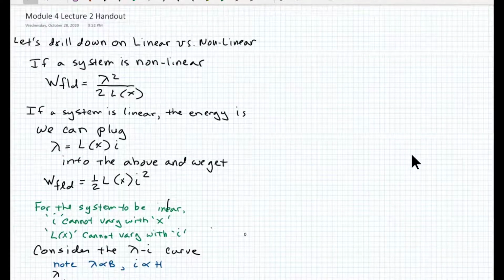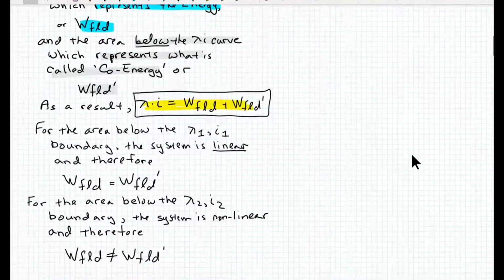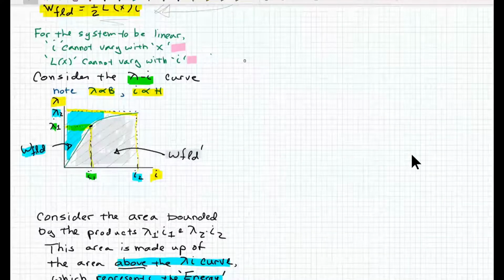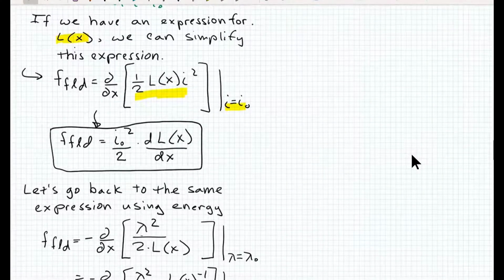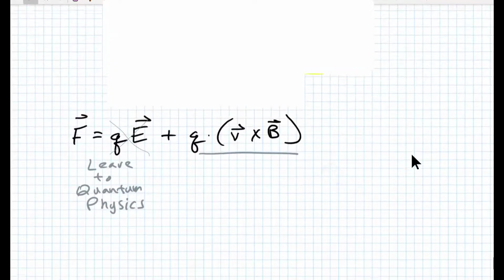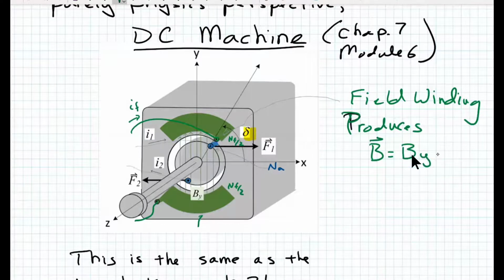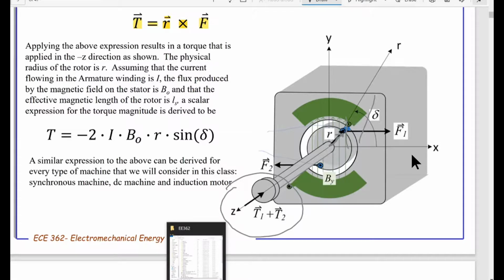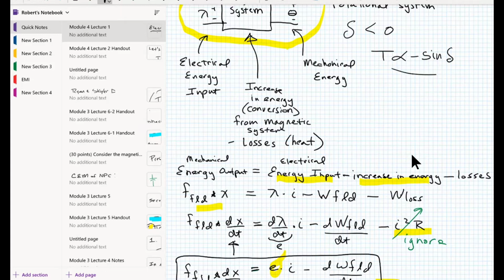Co-Energy, Force, Torque and Lorentz Force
Module 4 Lecture 2 EE 362.  We go back and look at the magnetic energy conversion system for non-linear systems and derive co-energy, a preferred method for solving force/torque problems.  The lecture derives force from energy and co-energy and then goes back to the Lorentz force expression to introduce torque.